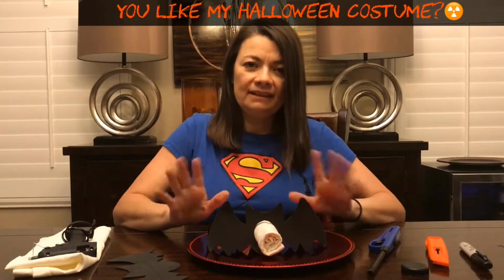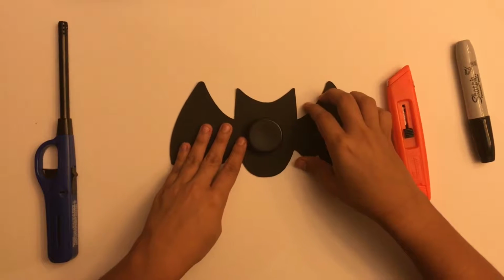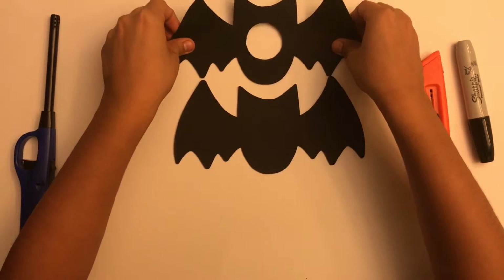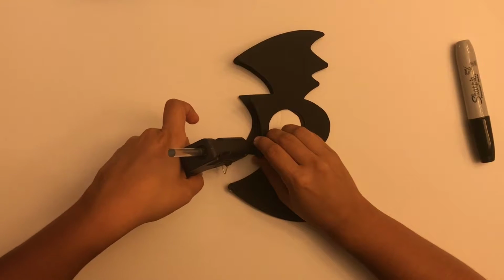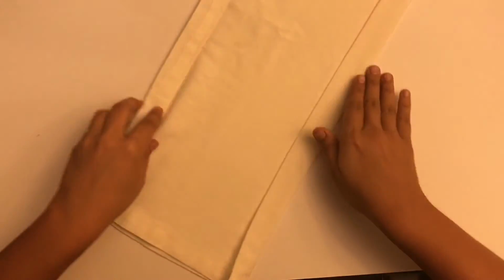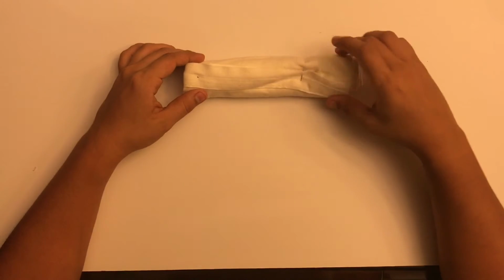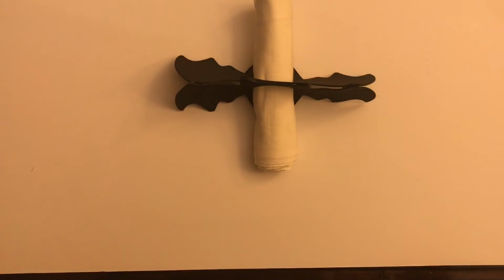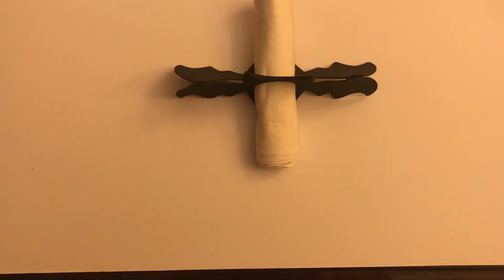Halloween (Bat) Napkin Holder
Easy steps on how to make a napkin holder.